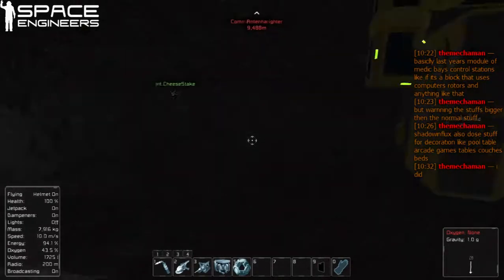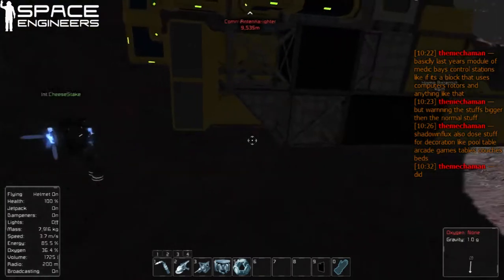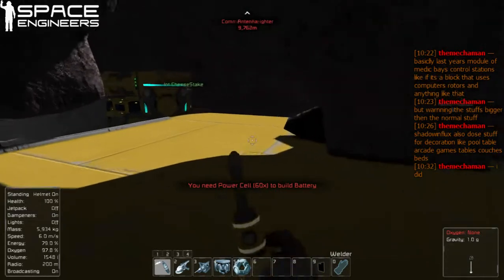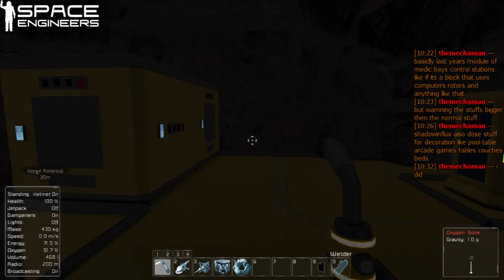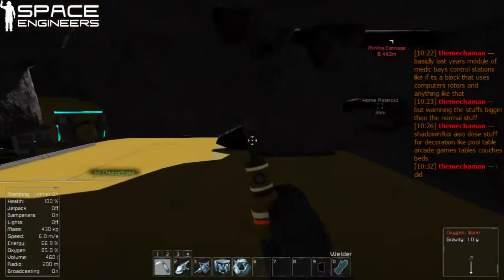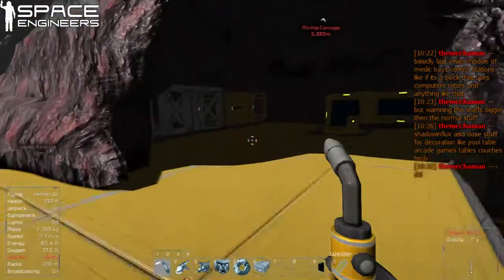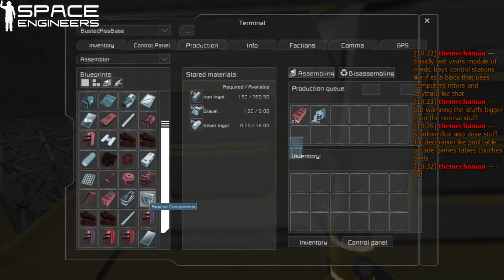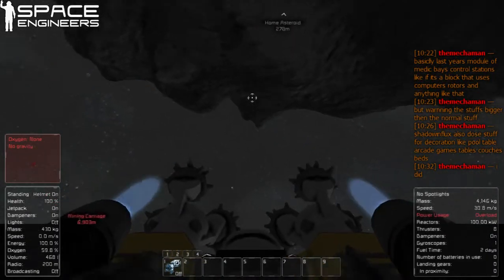Space Engineers - Survival MP Let's Play - EP 28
Join Cheese and Hob for a rather poorly planned romp through space and well more space.

Nothings safe, really, even the frames died!

If you'd like to join us we'd love to hear from you just message Hob here or on Steam.